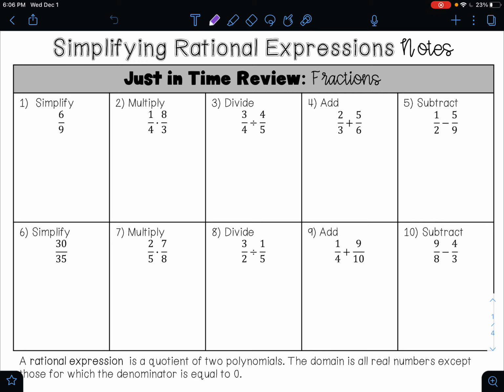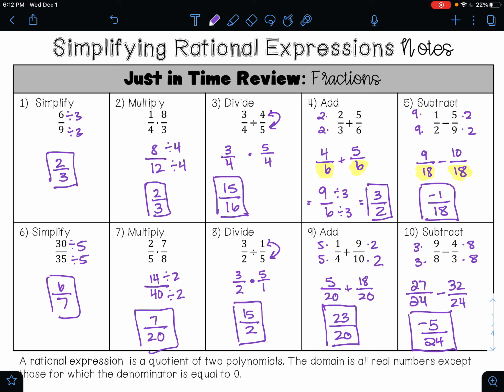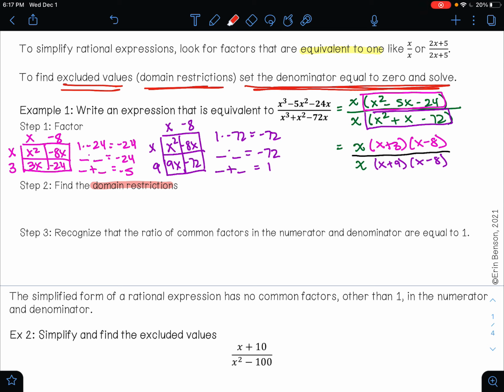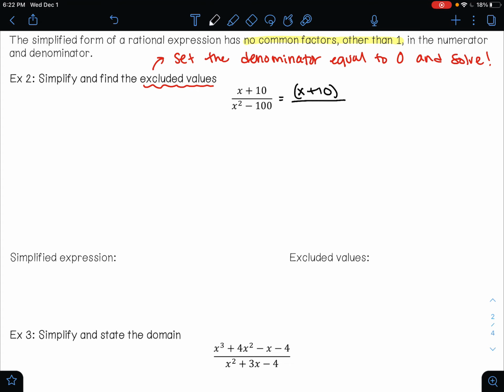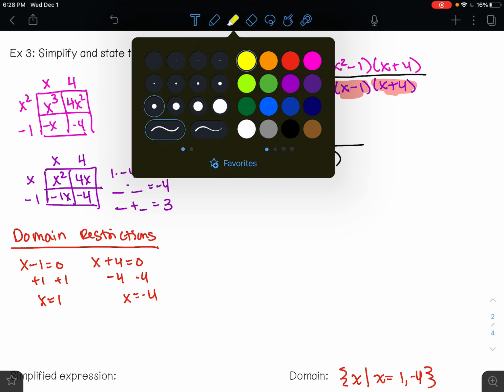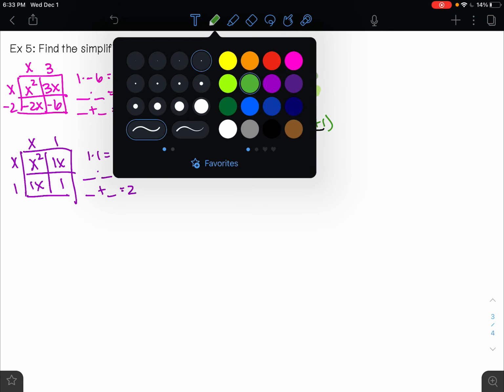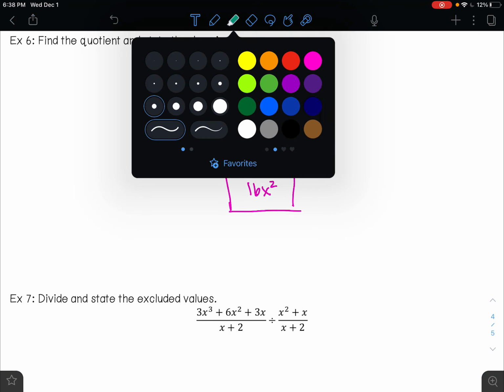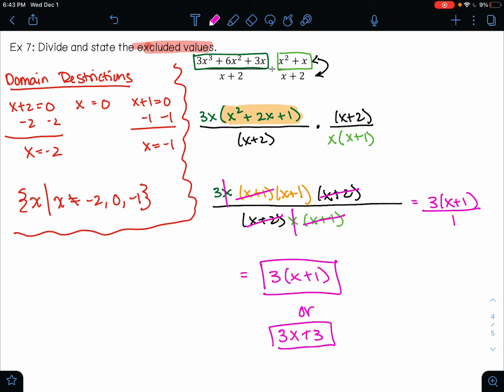Simplifying Rational Expressions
In this video, I will teach you how to simplify, multiply, and divide rational expressions.